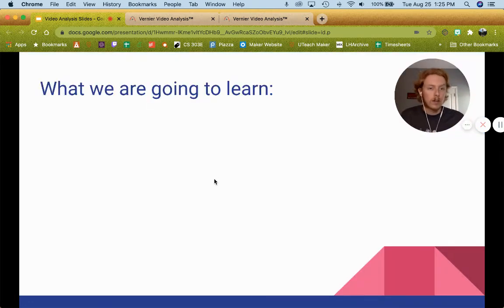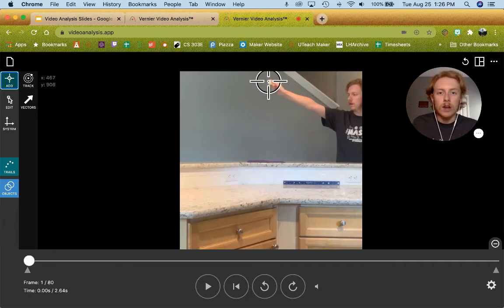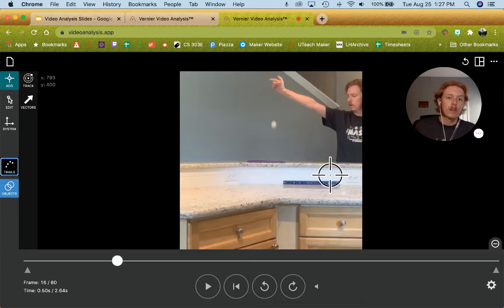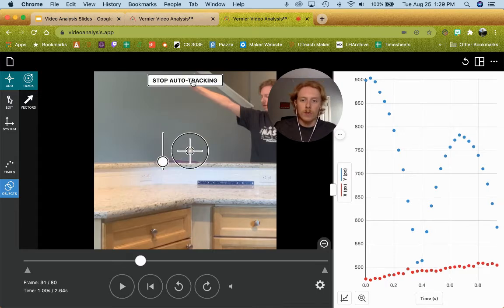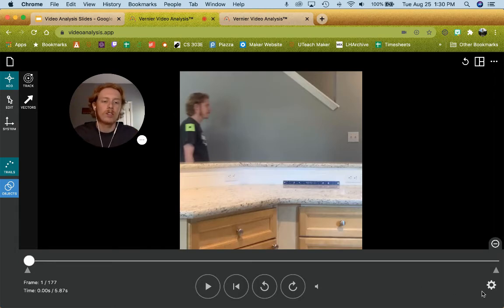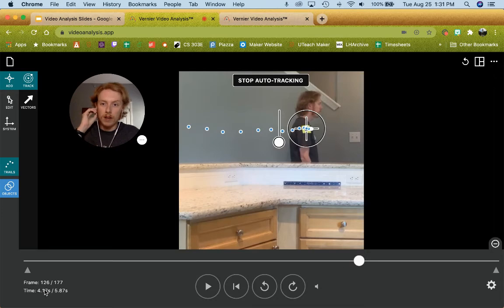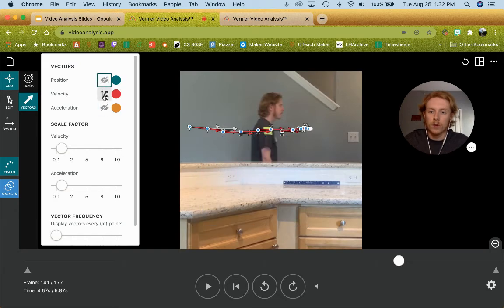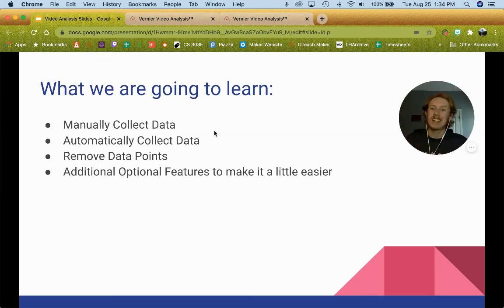Video Analysis Part 3 - Collecting Data